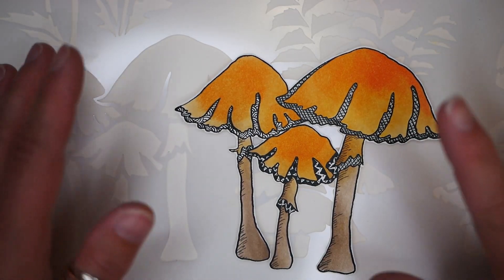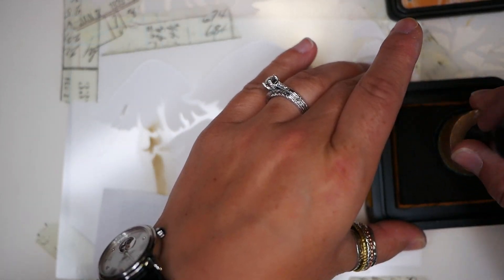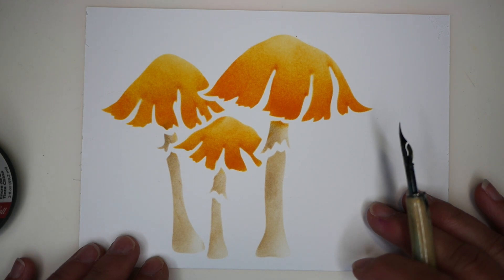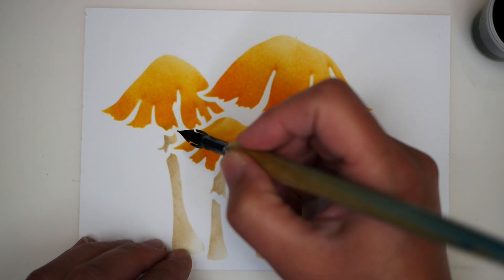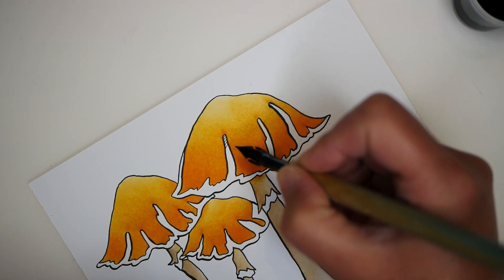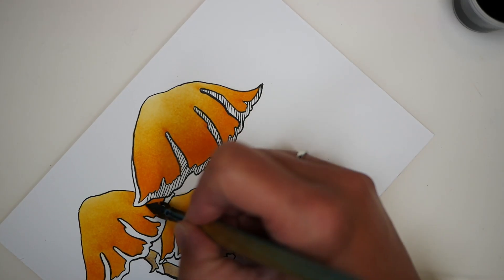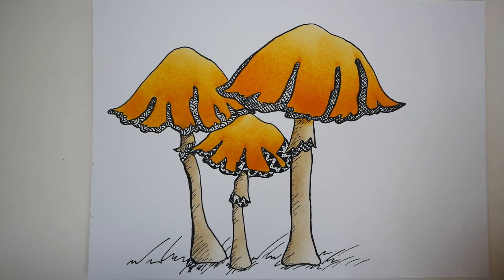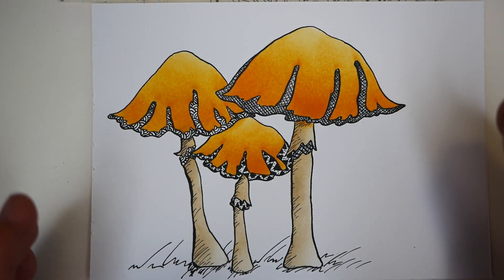How to Doodle with Stencils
In this step by step tutorial we will discover how to shade and blend ink through a stencil, then add our own personal touch with doodling. This is a great technique for creating cards and embellishments and is another way to use your stenciled images in a unique way.

To see the full article, tutorial, and supply list for this project, please visit:

Credits
Videography: Nadine Milton on a Panasonic Lumix G85 camera, Panasonic Lumix G 20mm f1.7, Rhode SmartLav+ Microphone.